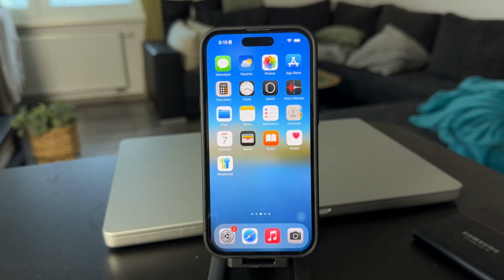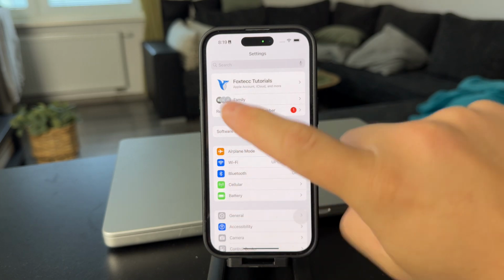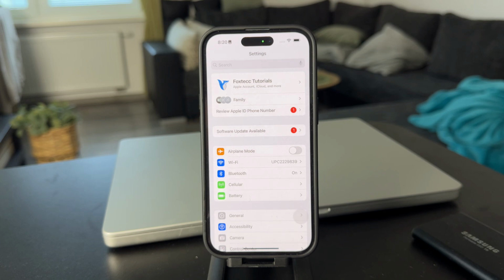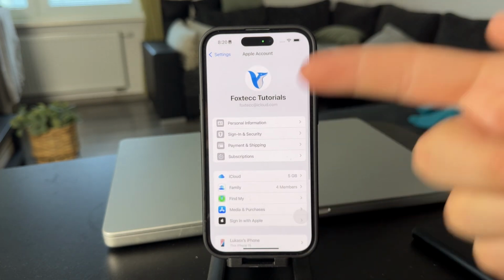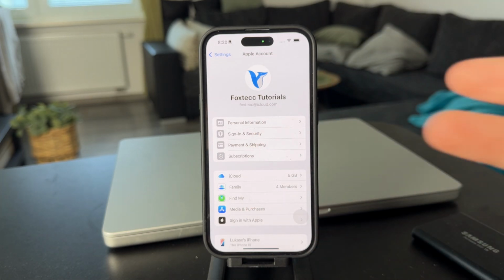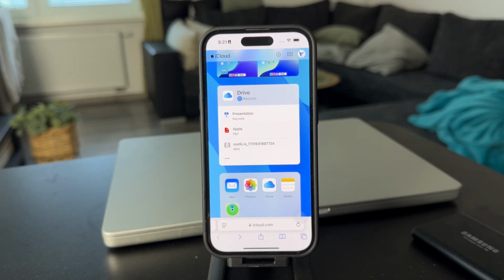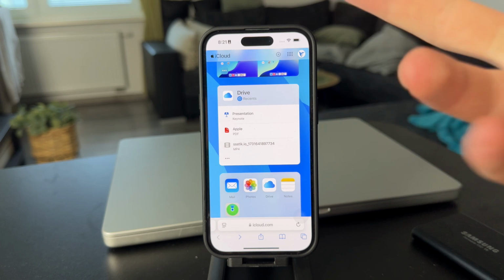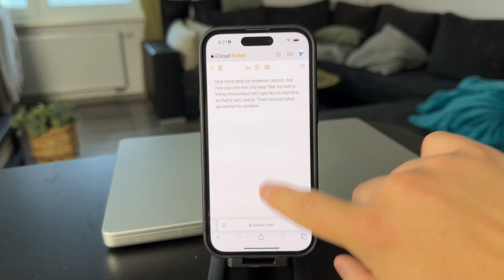How to Use Another iCloud Account on iPhone (tutorial)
Learn how to add and use a second iCloud account on your iPhone. This quick guide shows you how to switch accounts, manage data, and make the most of multiple iCloud accounts on one device.